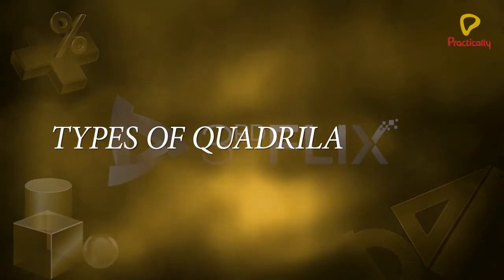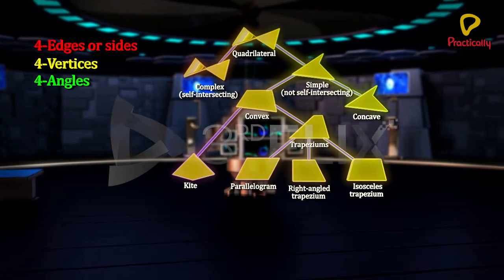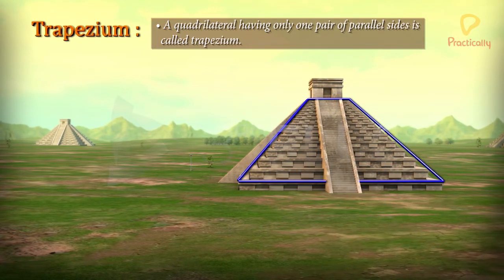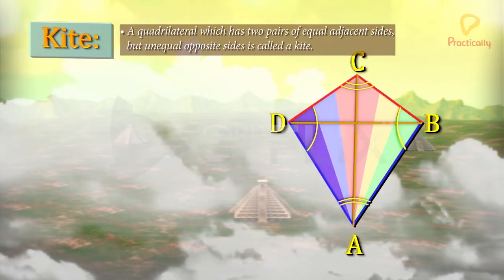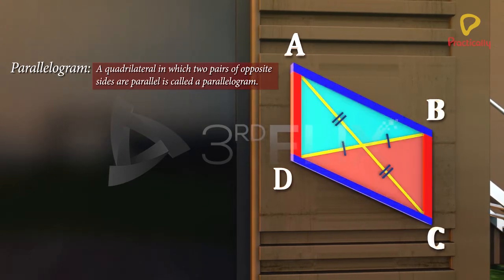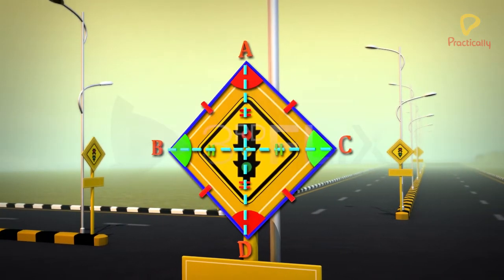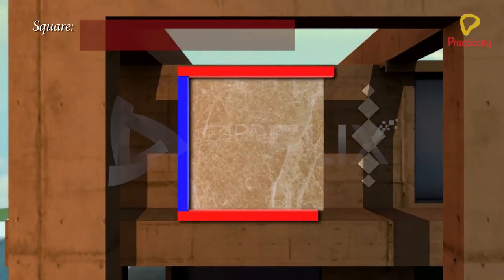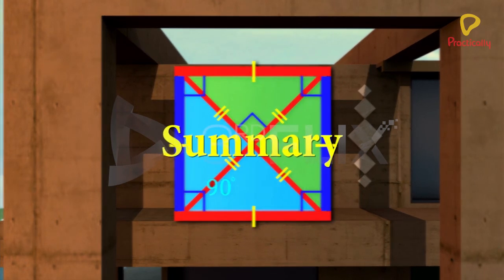Practically's Concepts - Types Of Quadrilaterals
Concepts of the video:

00:00-01:37: Introduction
01:36-02:42 : Trapezium
02:43-03:15 : Kite
03:16-04:00 : Parallelogram
04:01-04:50 : Rhombus
04:51-05:39 : Rectangle
05:40-06:36 : Square
06:37-06:52 : Summary